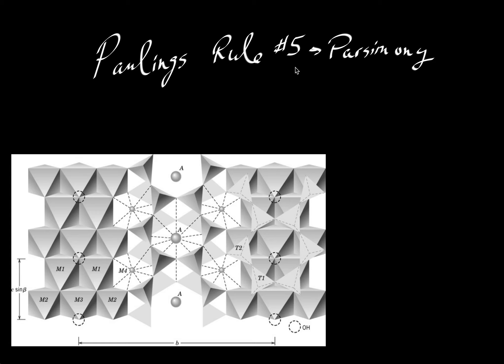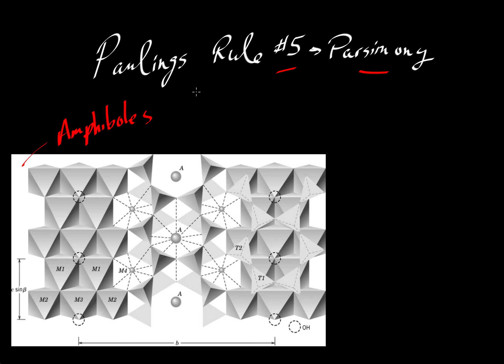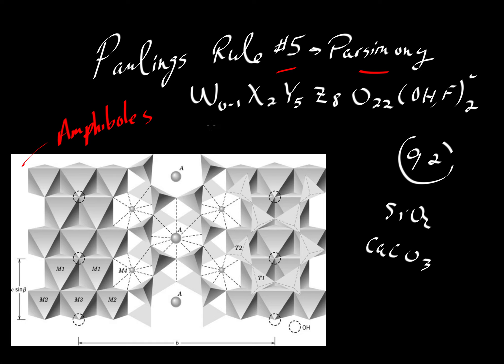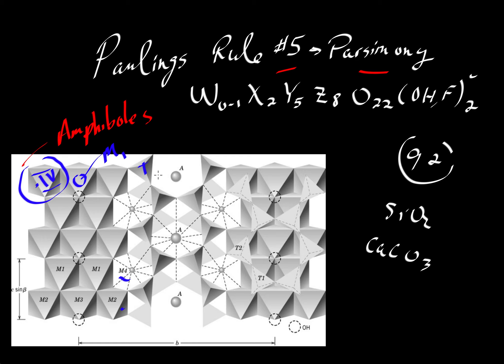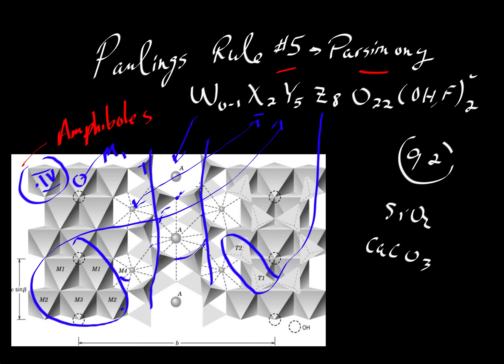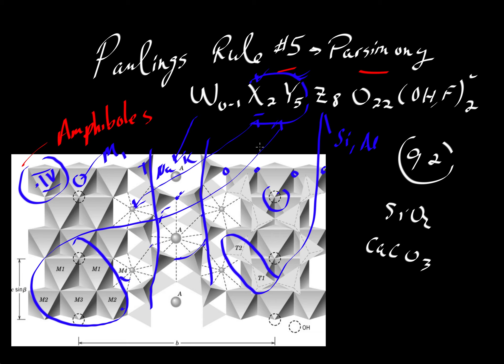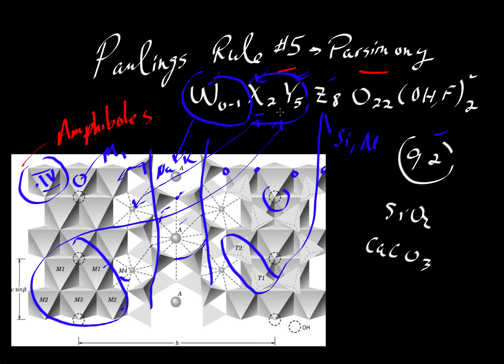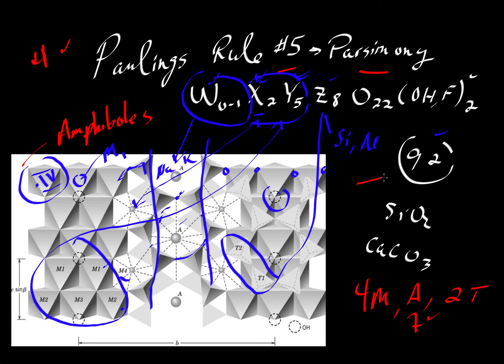Pauling's Rule 5: Parsimony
Explains Pauling's final rule 5, the rule of Parsimony ("stinginess"), using amphibole as an example (by Keith Putirka)